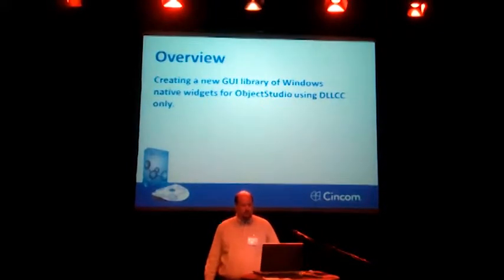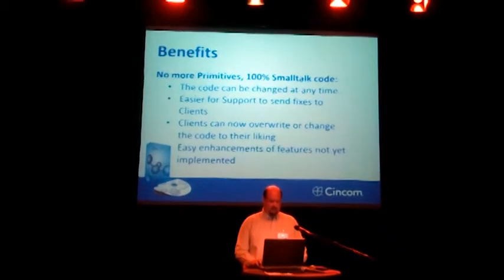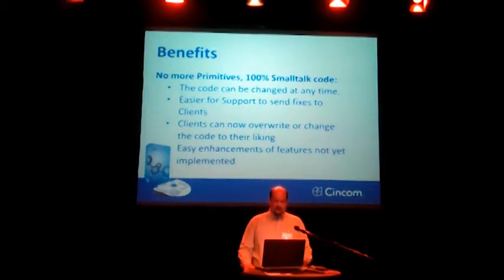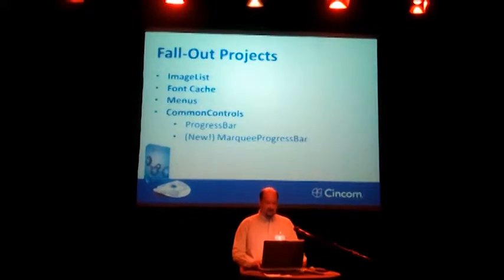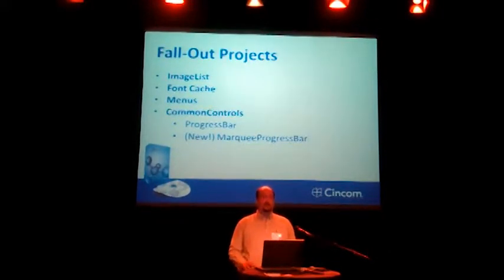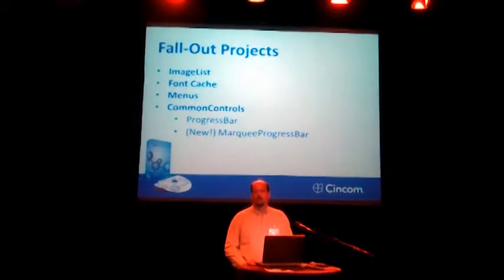Cincom ObjectStudio New GUI Project